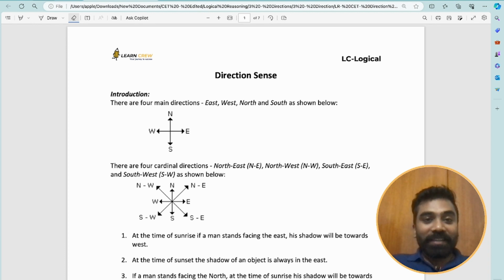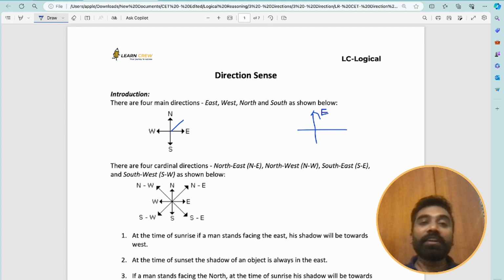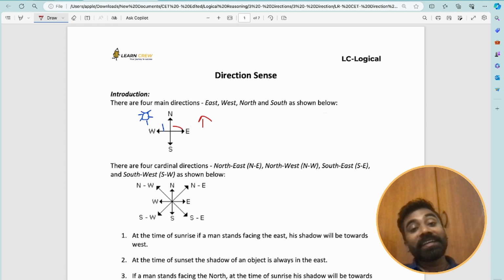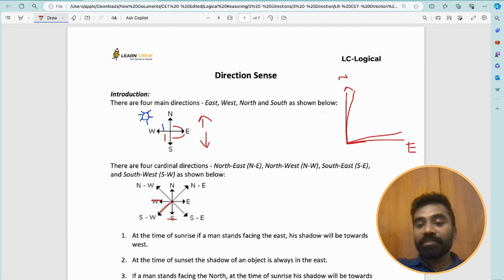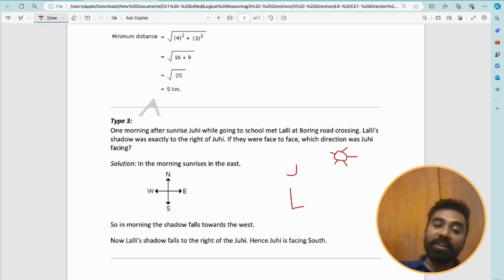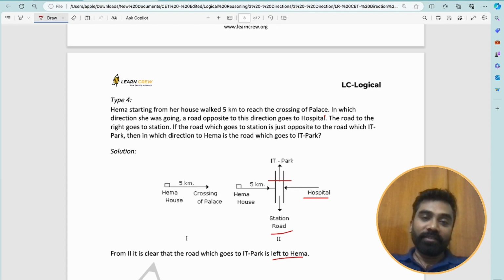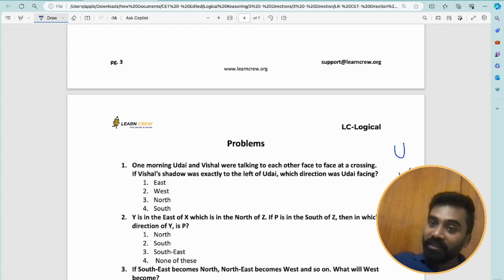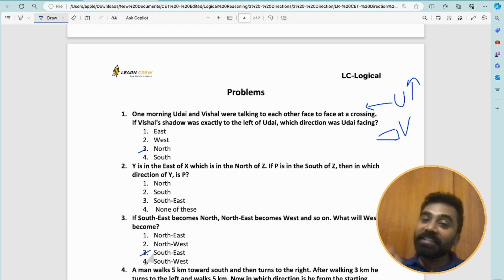Direction Test CHALLENGE! Can You Solve It?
Struggling with the Direction Test's logical reasoning section?  This lecture will be your compass!  Learn the secrets to mastering logical puzzles and develop razor-sharp reasoning skills. Conquer the Direction Test and unlock your full potential.  This video includes a practice Direction Test and a full breakdown of the strategies you need to succeed.  Take your logical reasoning to the next level and ace the Direction Test today!

If you are planning to prepare for entrance exams like CAT | PGCET | MAT | XAT | SNAP | NMAT | CMAT | KMAT.